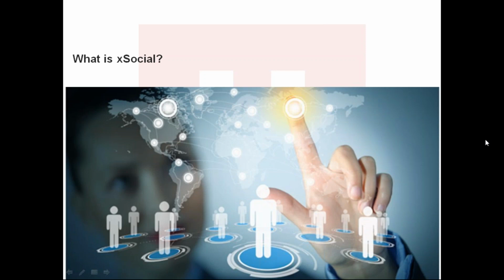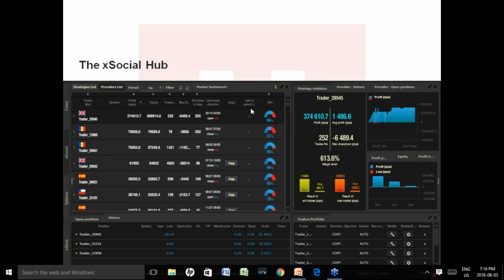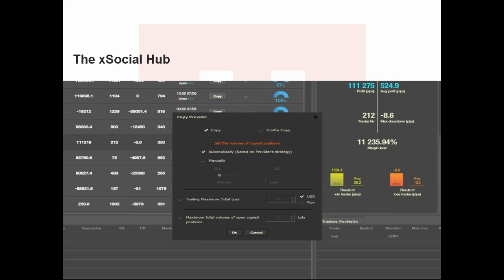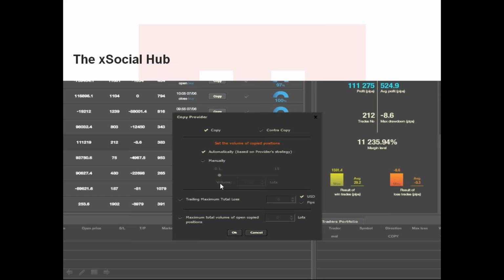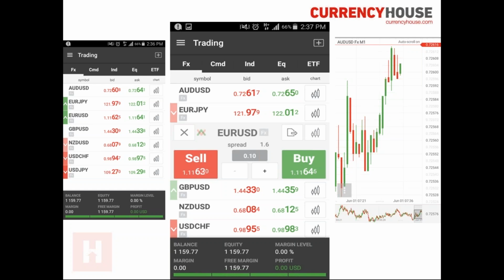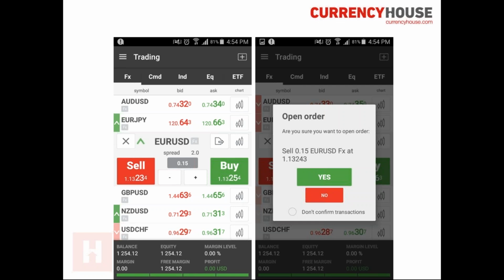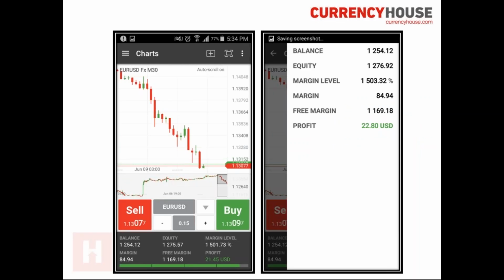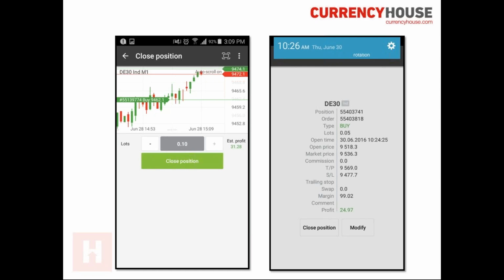Webinar: Day Trading with a Busy Schedule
In this webinar we cover some tips for day trading with a busy schedule, with a special emphasis on our mobile and social trading features: xSocial and xMobile.